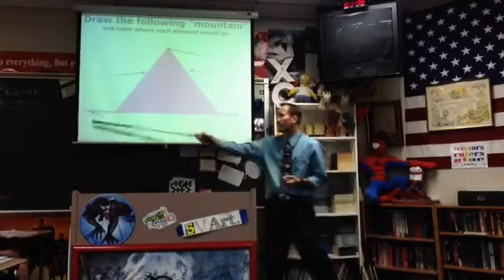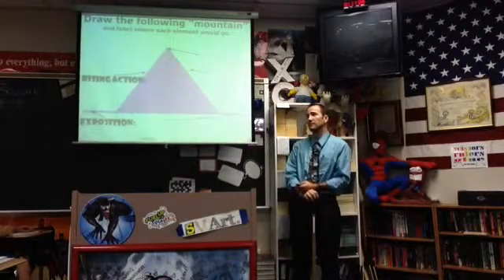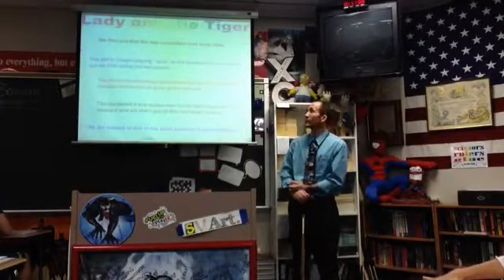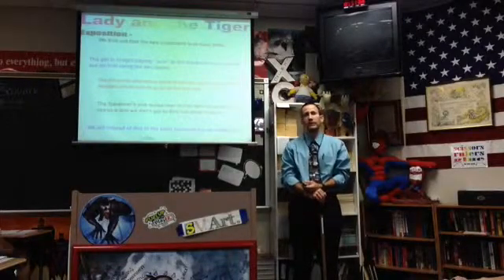110414 Brovicast Tuesday Regular - Story Mountain + Begin The Necklace